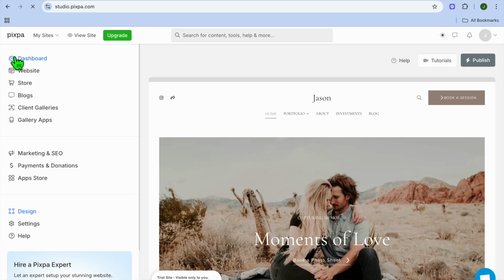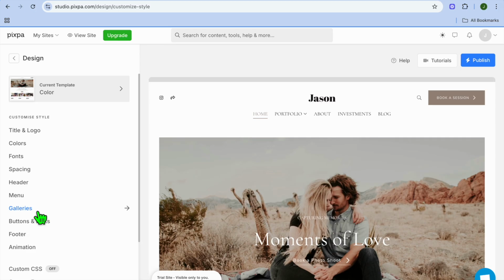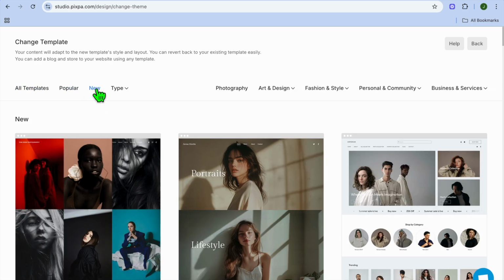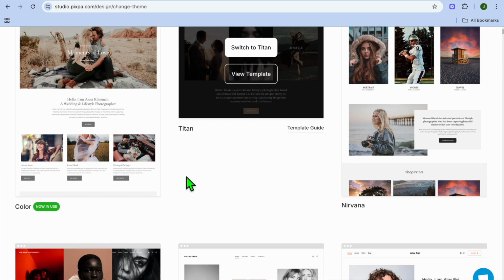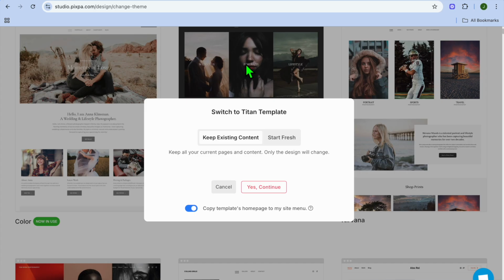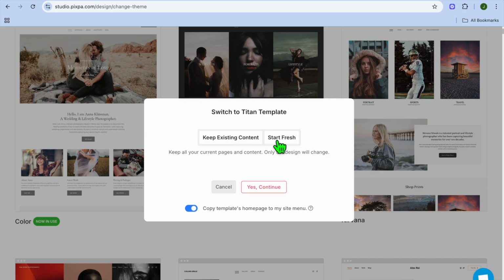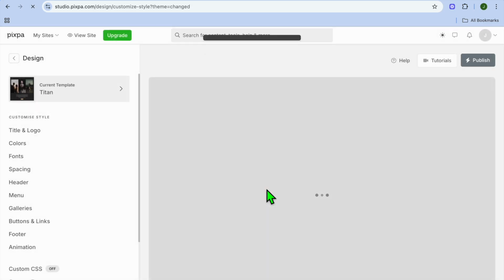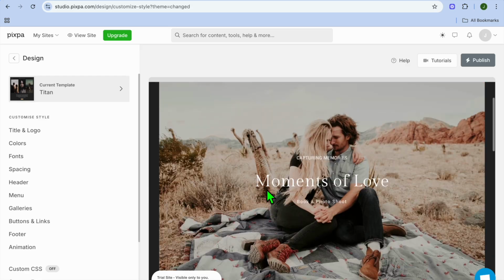HOW TO SWITCH WEBSITE TEMPLATE ON PIXPA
In this video, learn how to easily switch your website's appearance using different photography website templates on Pixpa. This pixpa tutorial walks you through the process of changing your current website theme. Perfect for photographers looking to refresh their portfolio website!